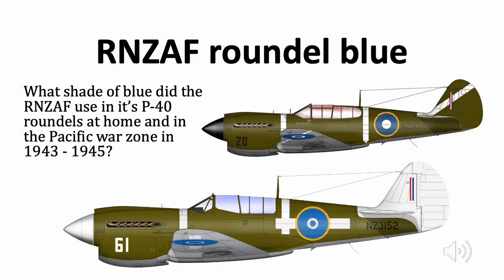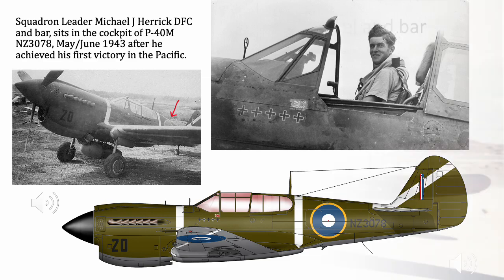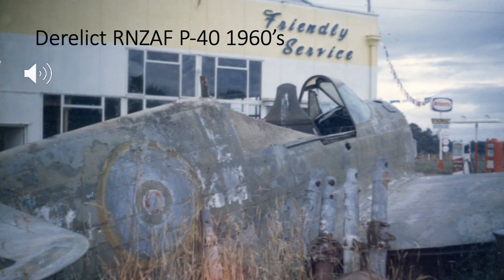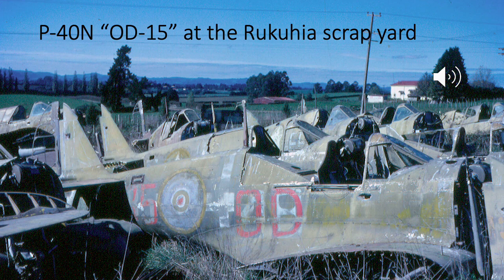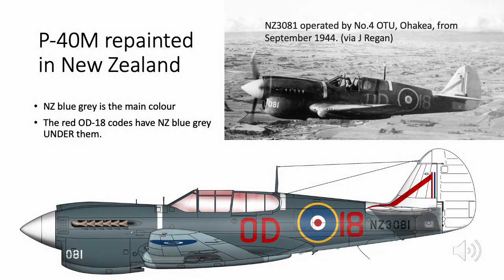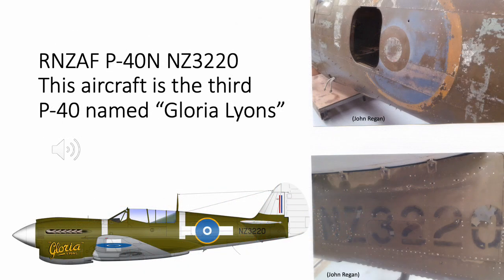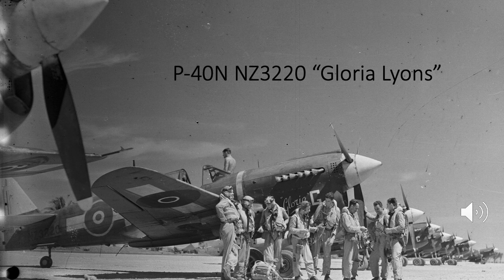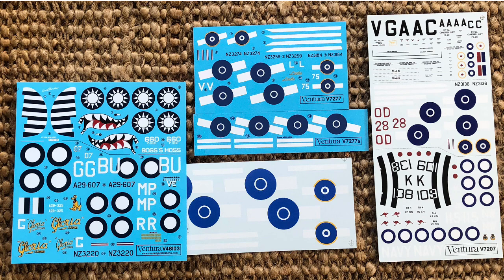Royal New Zealand Air Force (RNZAF) roundel blue - what was "that" colour?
In the Pacific war the RNZAF "roundel blue" colour is hotly discussed by modellers and aviation enthusiasts. The answer is ... probably more than one shade of blue.

00:00 Introduction
01:25 WW2 Colour photos
02:09 Post war scrap yard colour photos
05:07 P-40 named "Gloria Lyons"